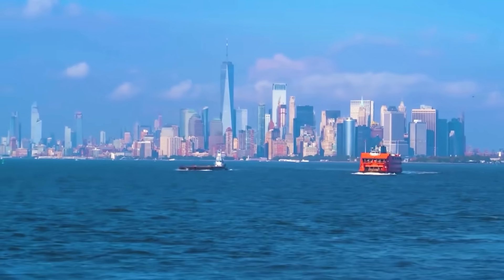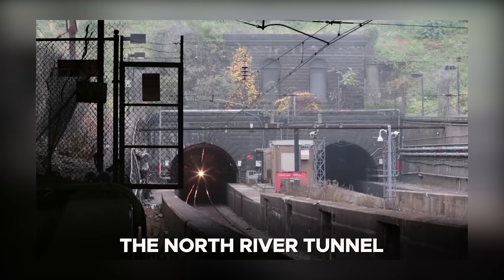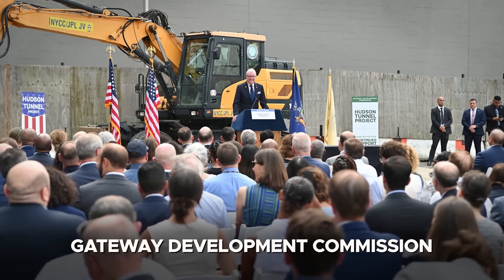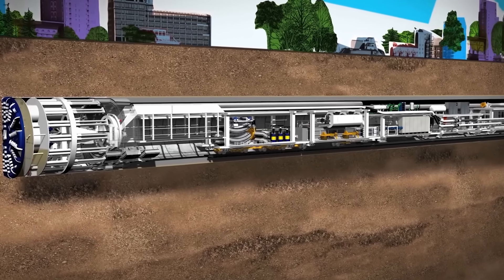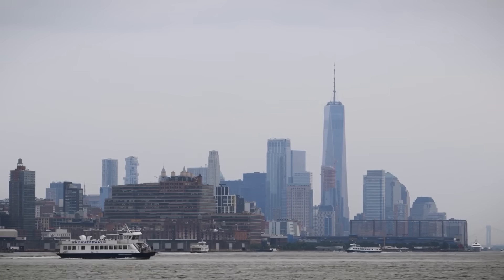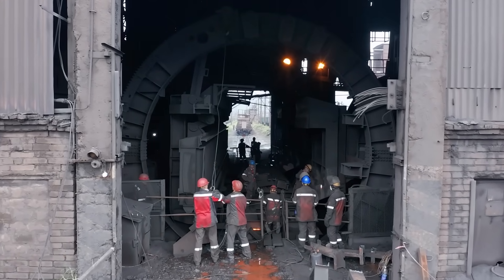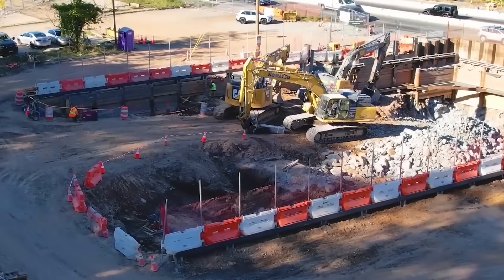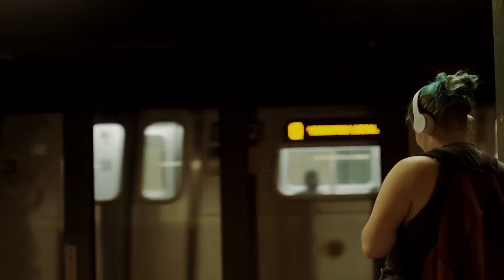New York Is Building A $16 BILLION New Tunnel Beneath The Hudson River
Every day, more than 200,000 people hurtle beneath the Hudson River, unaware they are traveling through a pair of crumbling tunnels built before the Titanic even set sail. These narrow, century-old tubes—linking New Jersey to New York City—serve as the fragile spine of America’s busiest rail corridor. But here’s the terrifying truth: if just one of them fails, the entire Northeast Corridor could grind to a halt, triggering billions in economic losses and paralyzing the daily lives of millions. How did America allow such a critical link in the nation’s infrastructure to age into decay? —and more importantly, what is being done about it? This is The $16 BILLION Hudson Tunnel Project, a development that promises to dig America out of this crisis.

Video Chapters:
0:00 Intro
1:22 A Century-Old Bottleneck
3:27 Scope and Overview of the Project
4:40 Construction & Engineering
6:40 Funding and Timeline
7:55 Challenges, Criticisms and Controversies
9:13 Future Outlook